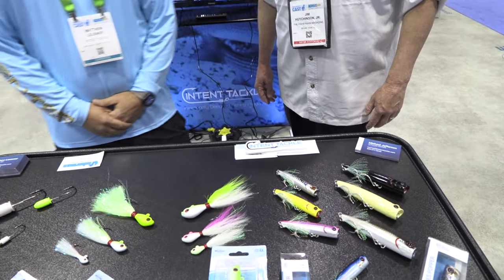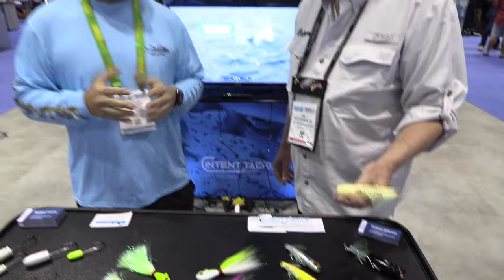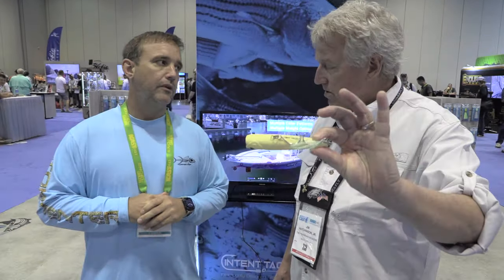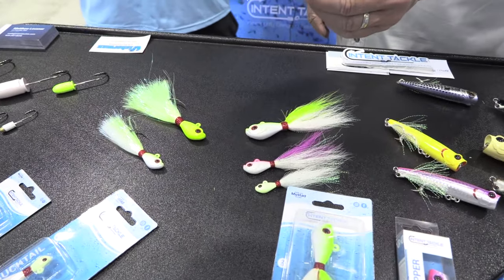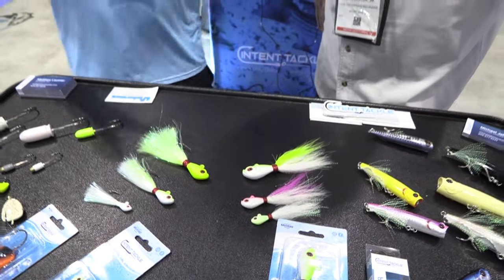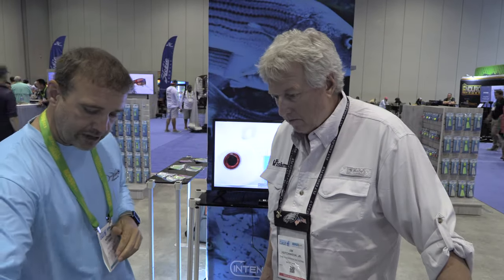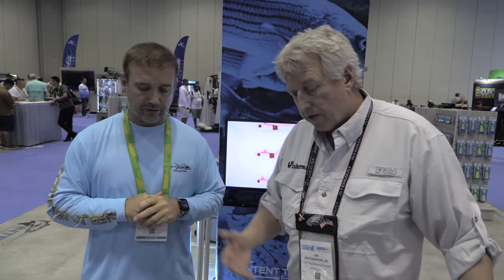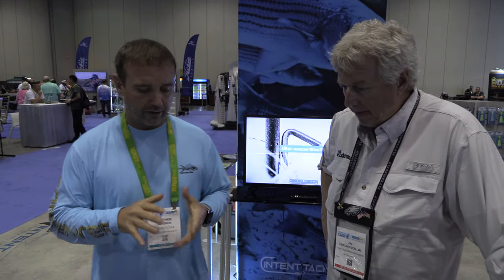‘23 New Product Review - Intent Tackle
One of the newer national manufacturers in the fishing tackle industry today comes straight out of South Jersey, with Intent Tackle of Cape May.  If you’re looking to do some light tackle, topwater fishing for stripers along the sedges and sod banks this fall, look for Intent Tackle’s Bay Series poppers; or perhaps go a little bigger with the Coastal Series poppers.  From tautog jigs to structure series bucktails for working the bottom, to poppin’ the top for stripers, take a little video tour of their offerings and look for the Intent Tackle lineup coming to a shop near you.